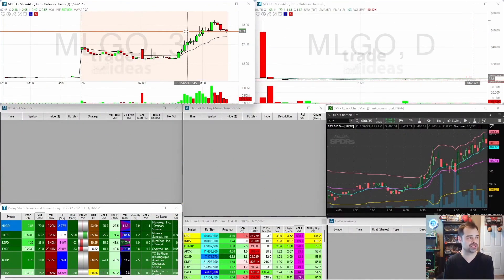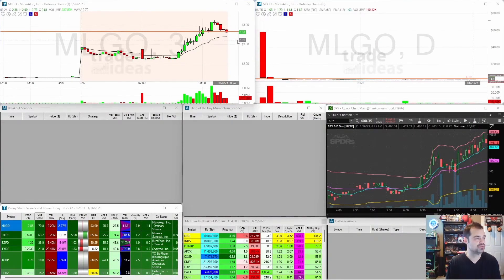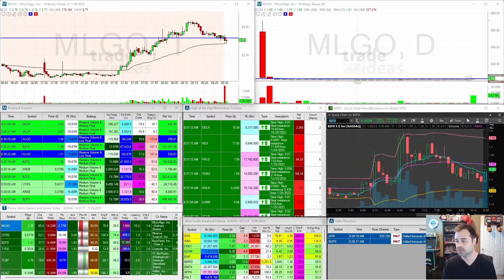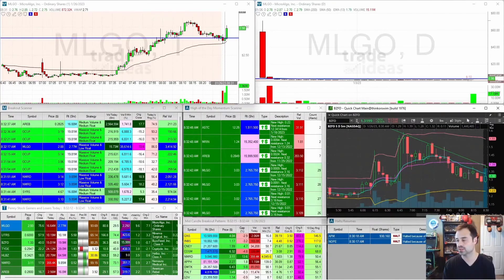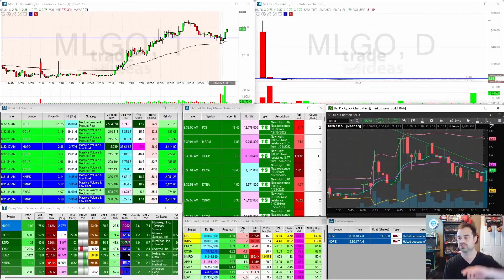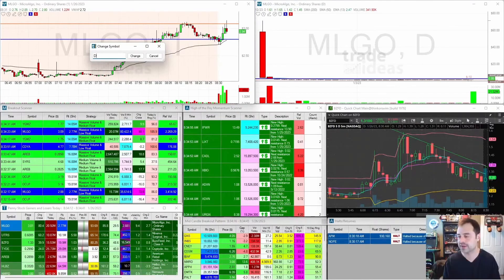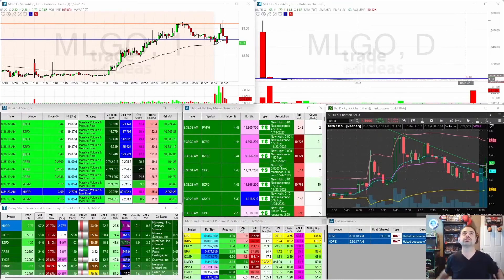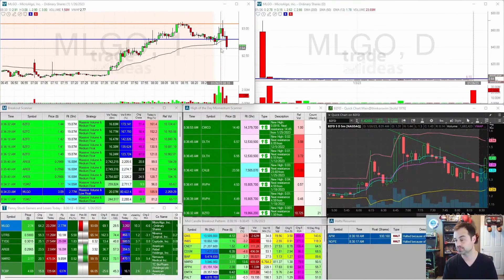$MLGO LIVE Short Trade - Live stock trading at Tradecaster.com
$MLGO LIVE short trade today - Took the opening bell short opp once this hit RES at PM highs of $3 area, for a fail back to $2.65. Take a watch at how to scale into and out of a short.